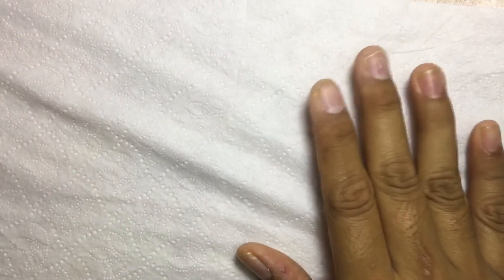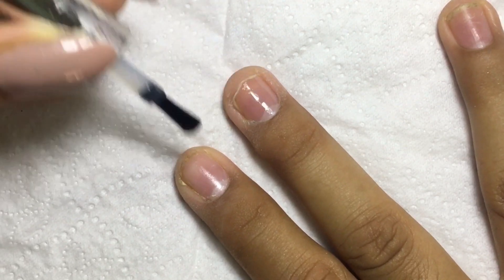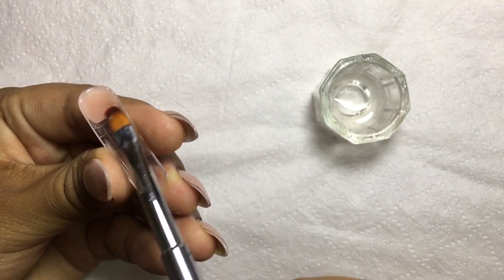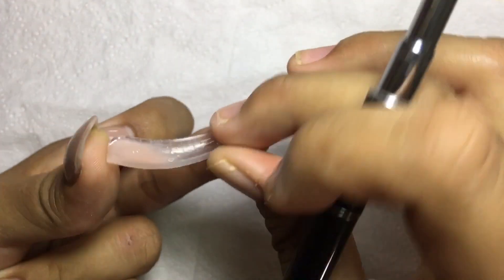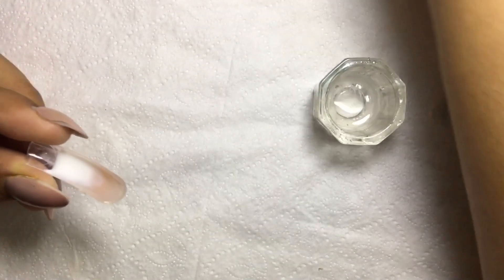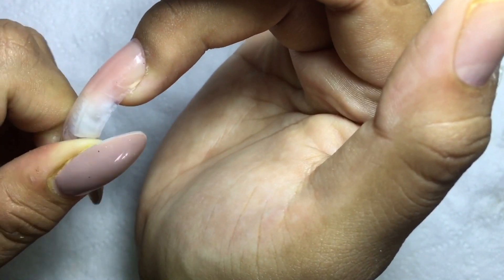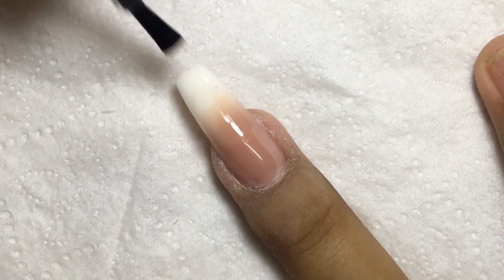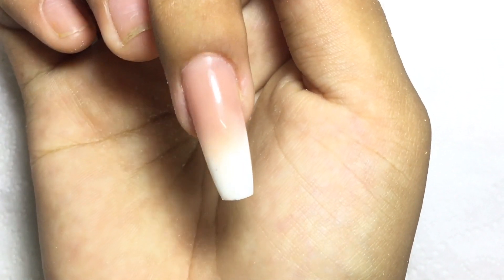DIY OMBRE/ BABYBOOMER nails with POLYGEL in a DUAL FORM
hiii guyz how are you guyz doing?? in this video I will be showing my 2nd method creating the french tip design using POLYgel with some DUAL FORMS

here are the products that I used:
Modelones Dehydrater & Nail primer

Modelones POLYGEL KIT

Mi IG jamiek_nailzz